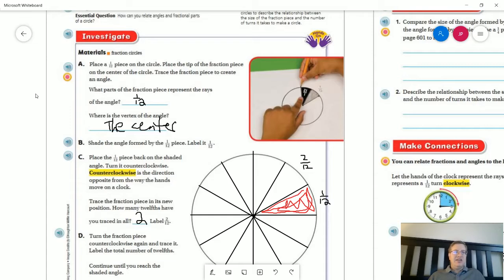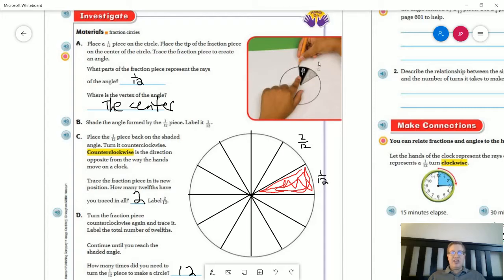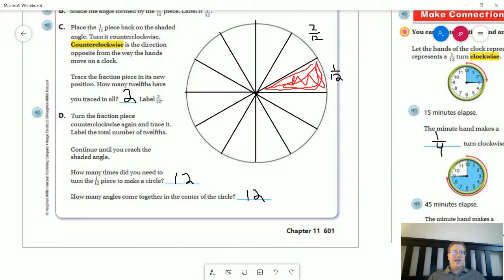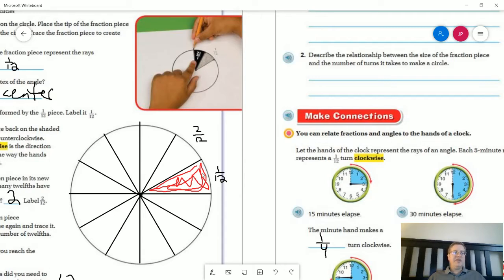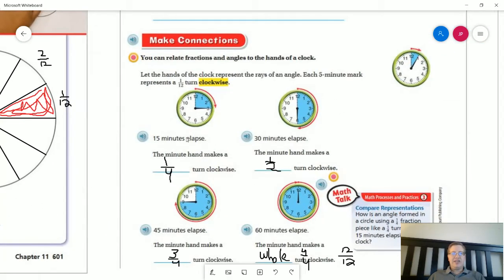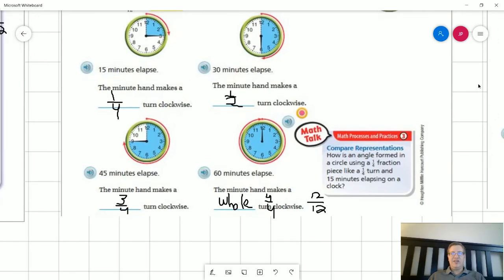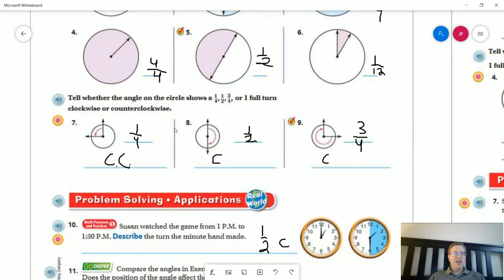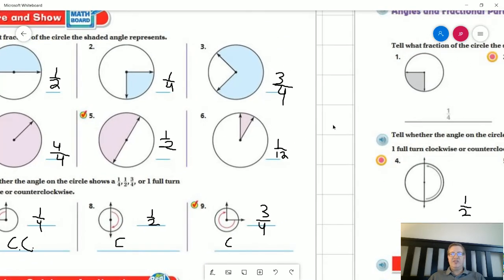4th Grade Go math Lesson 11.1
Here is the video for the lesson.  If you have any questions, please feel free to post in Google Classroom.  Have a great weekend!